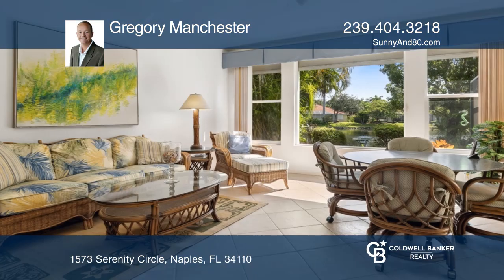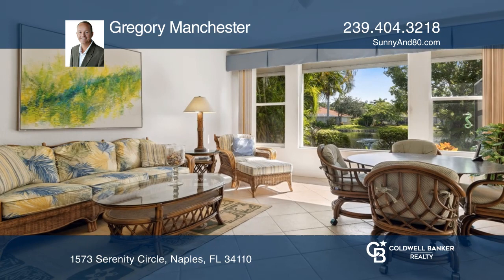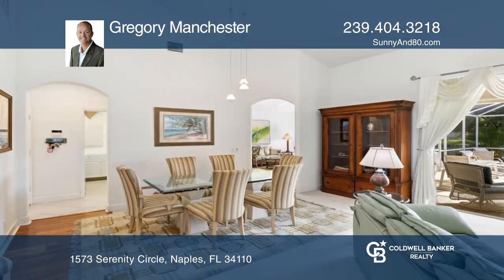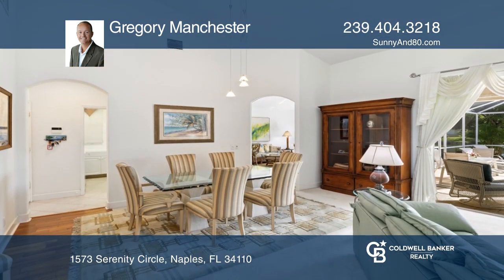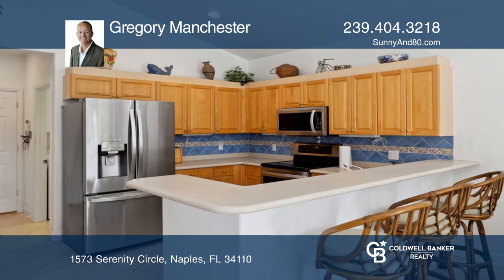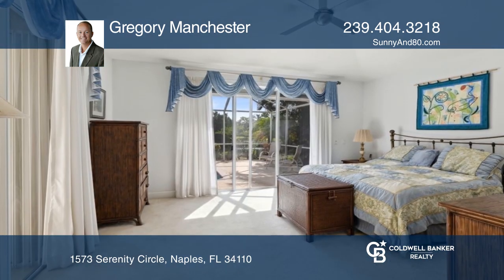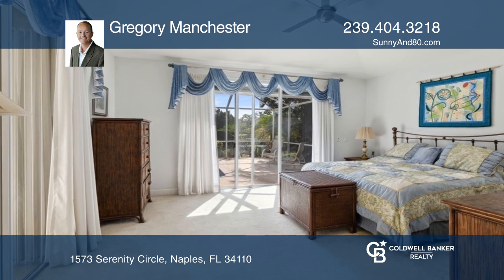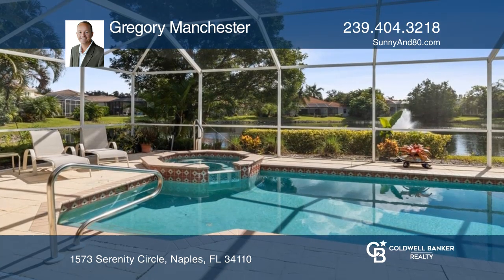1573 Serenity Circle Naples, FL | ColdwellBankerHomes.com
1573 Serenity Circle, Naples, FL

This is one of the best waterfront lots in Sterling Oaks with a Three bedroom plus den three full bath pool home with over 3,100 square feet of total space. There is a huge picture window looking out to the water from the kitchen and family room, large sliders look out to the pool and lake from the